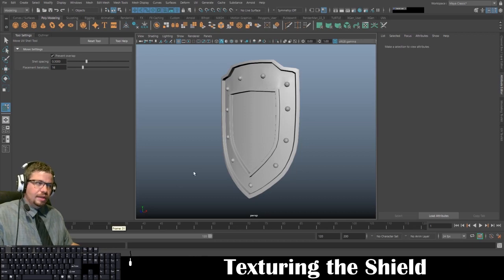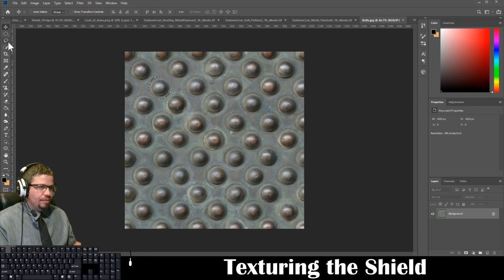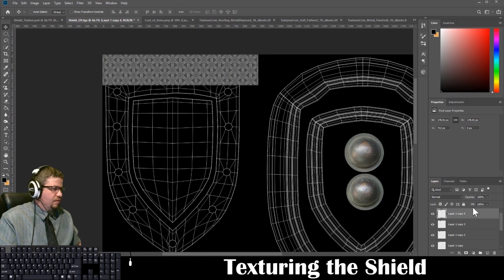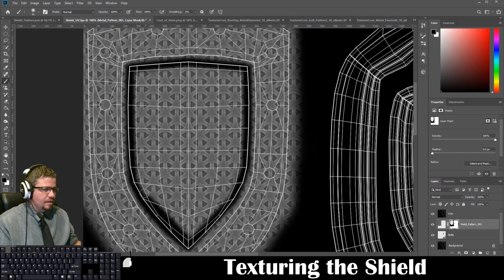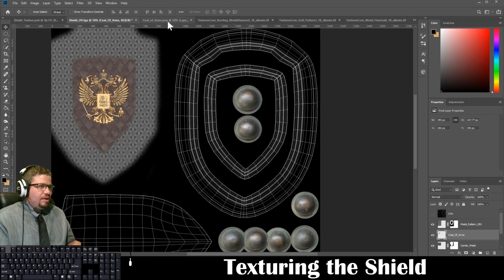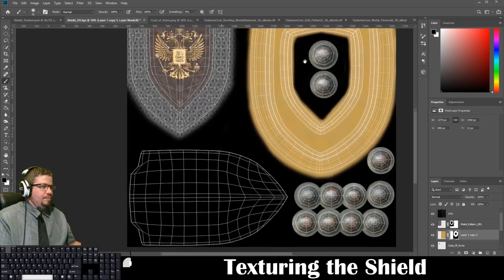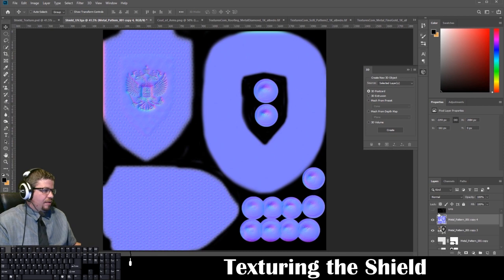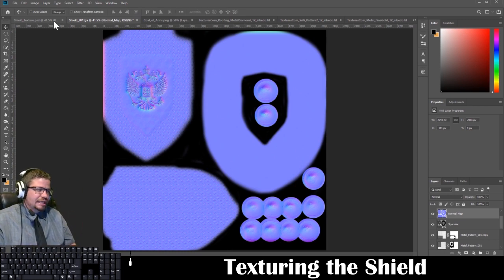Autodesk Maya 2019: Texturing the Shield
In this video, I show how to texture this shield.  Some new material I cover is Layer Masks, Merging Layers, and some Image adjustments.